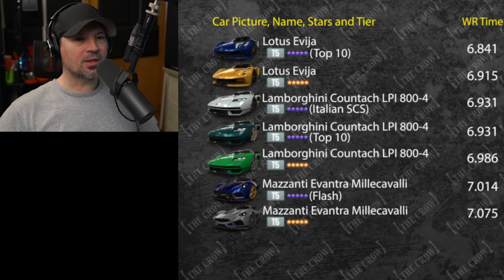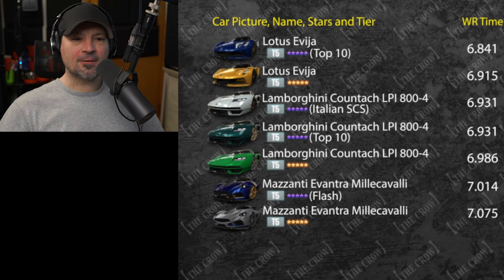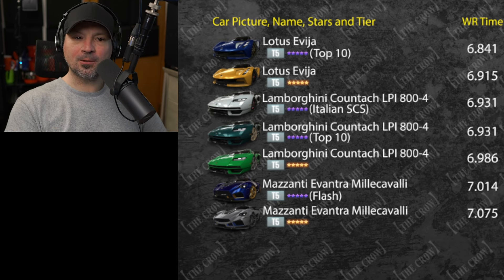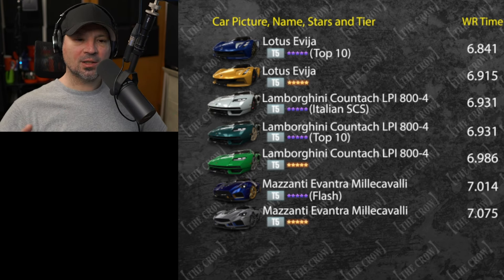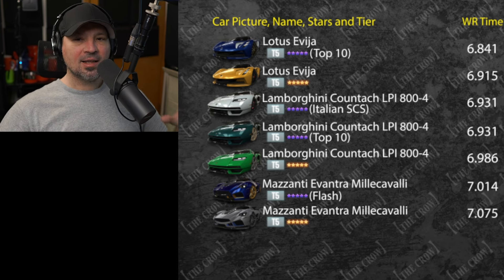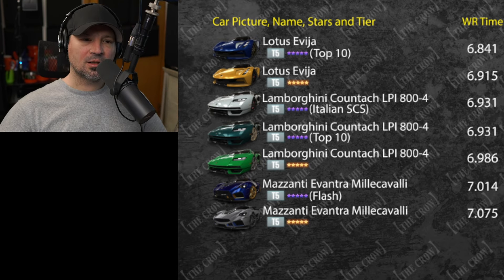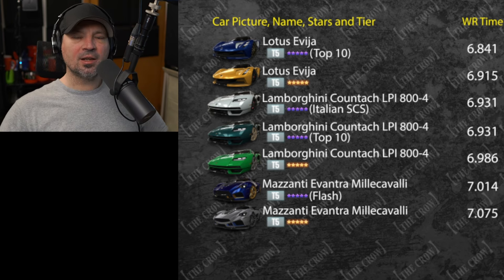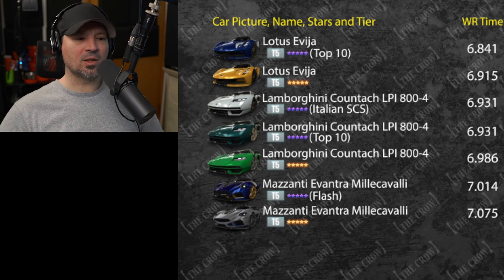CSR2 Championship Showdown Season 200 Fastest Cars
Join This Channels Membership To help out and Get A Few Fun Perks too !!, memberships starts at just a couple of bucks.

-Stage 6 Effects Spreadsheet Link. The Info is on Tab 2 of the spread sheet

-Here is one More Stage 6 Effect Spreadsheet, this spread sheet has several different tabs, one Tabe for Each tier